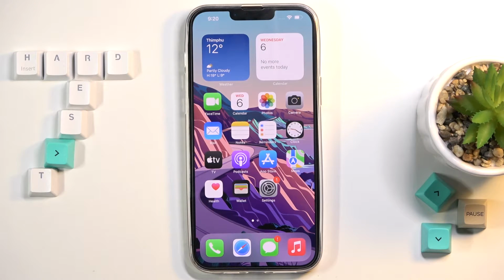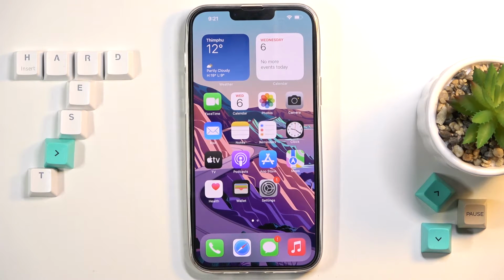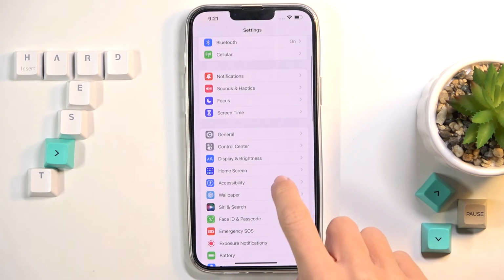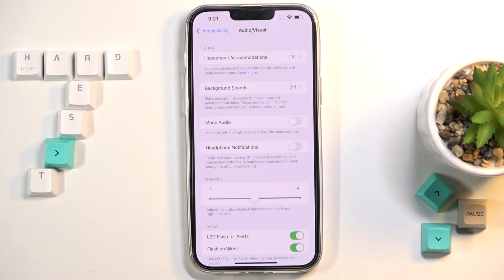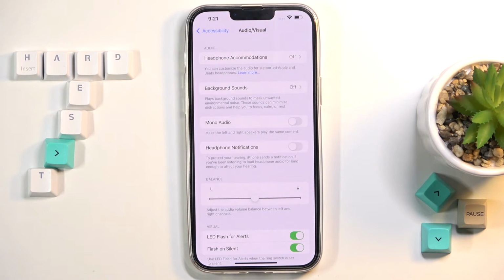How to Enable Headphone Notifications on iPhone 13 Pro Max?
Let's take care of your hearing and enable headphone notifications on iPhone 13 Pro Max. Headphone notifications let you know if your audio exposure has been loud enough for long enough to affect your hearing. If the answer is yes, you will be alerted. Discover how to turn headphone notifications in iPhone so you can protect your ears.

How to Enable Headphone Notifications on iPhone 13 Pro Max? How to Switch On Headphone Notifications on iPhone 13 Pro Max? How to Manage Headphone Notifications on iPhone 13 Pro Max? How to Turn On Headphone Notifications on iPhone 13 Pro Max? How to Use Headphone Notifications on iPhone 13 Pro Max?